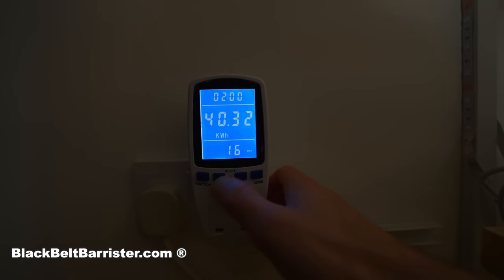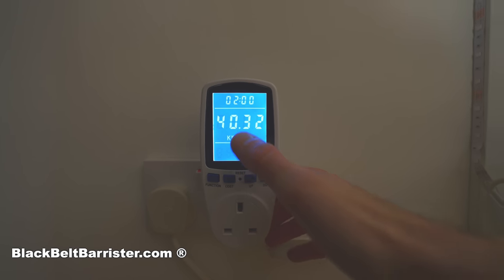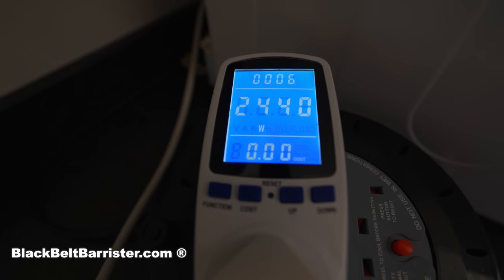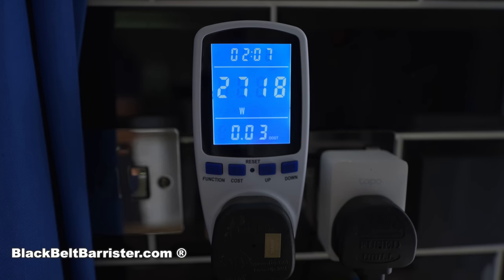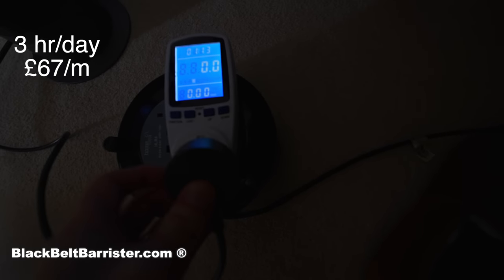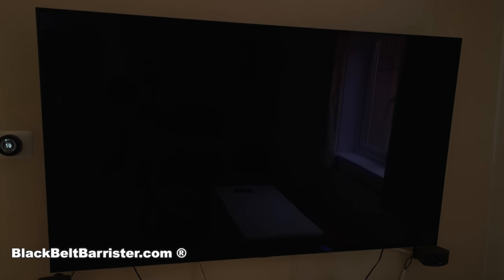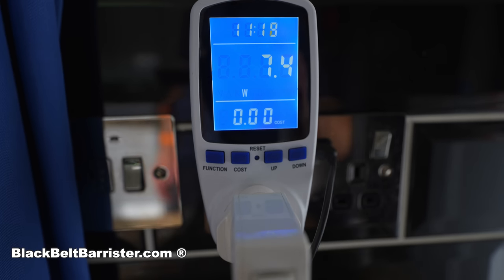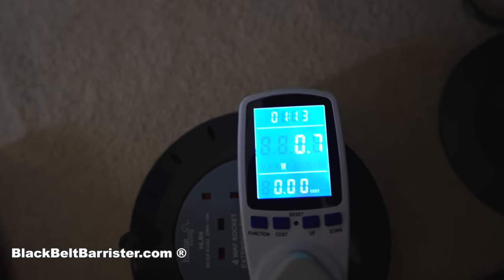I boiled a kettle.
With the cost of energy going up so much I thought I would test what it really costs to run some of the most popular household appliances and devices. Here you will find a real life test of what these things cost to run.

Philips cool white LED bulbs
GHD Hairdryer

External Media Drive 🎓 Brilliant contract law book
🎓 Excellent book with an overview of criminal law